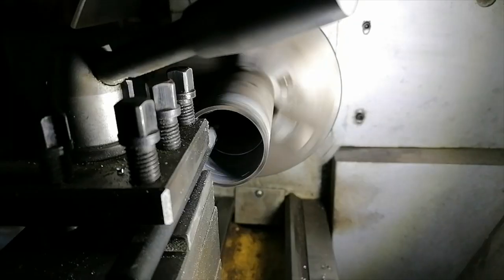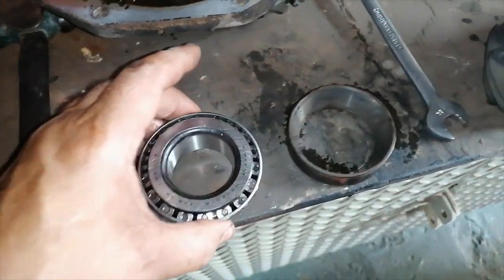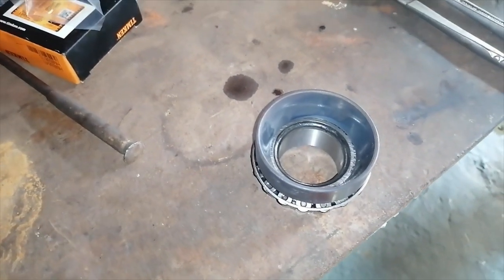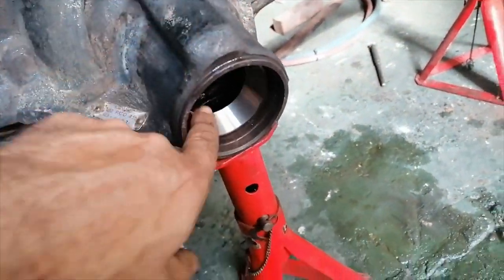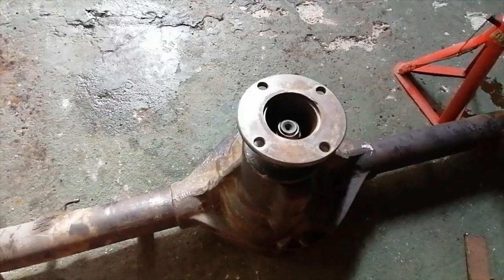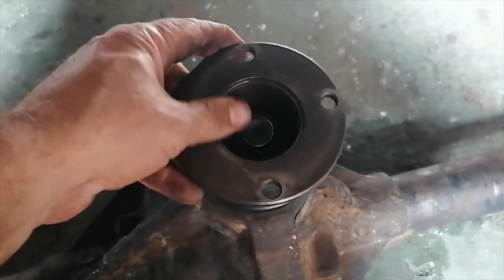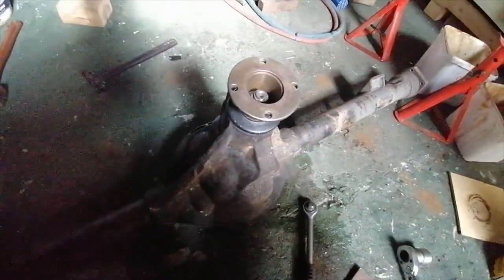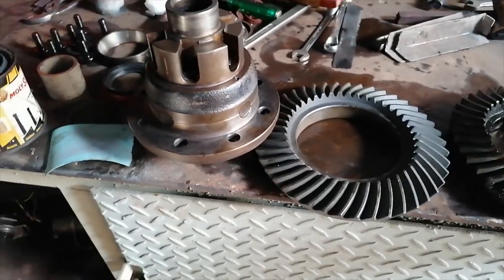2001 Isuzu 2.8 Turbo Diesel Rear Diff. Assembly Part 4.